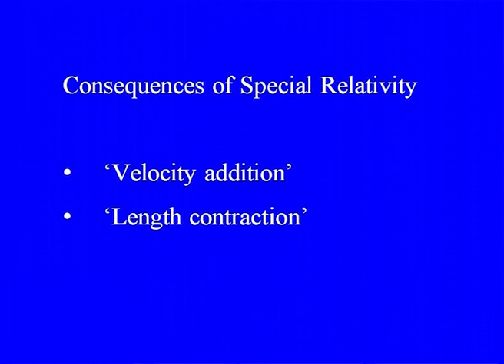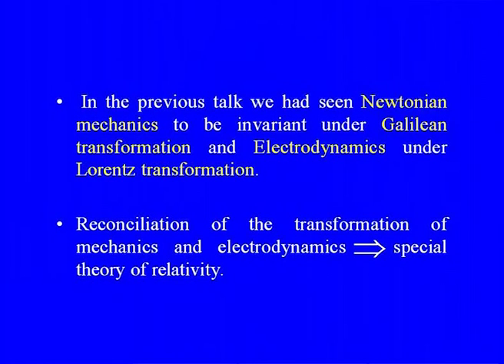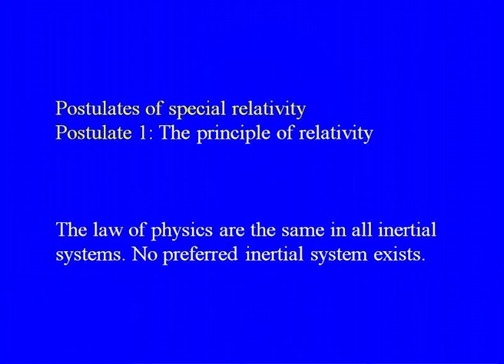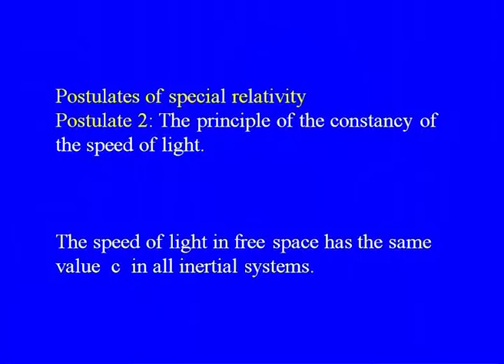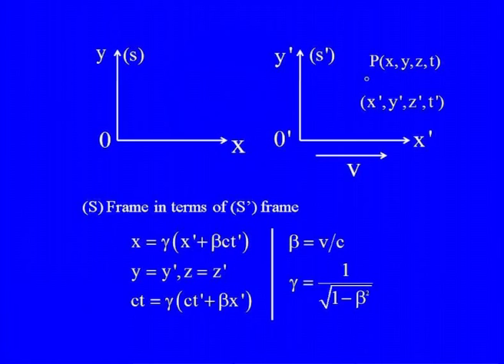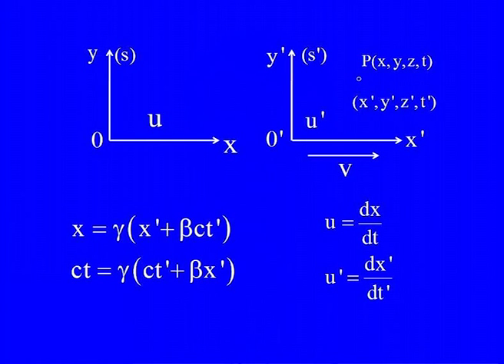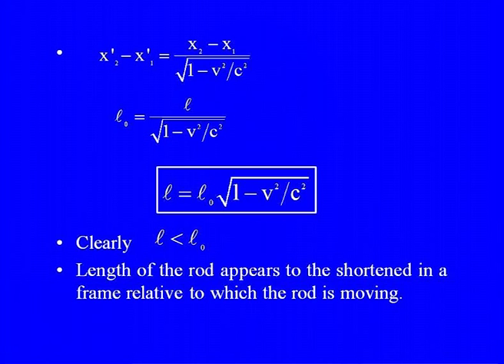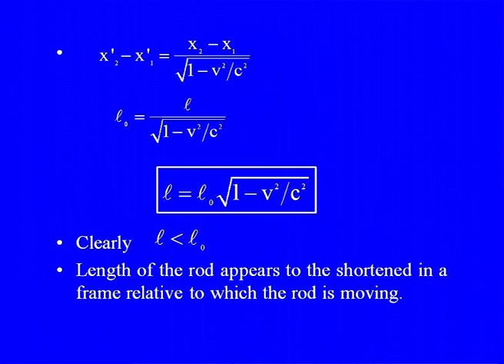Mod-07 Lec-02 Consequences of special relativity-1